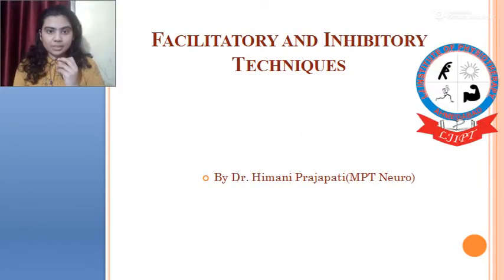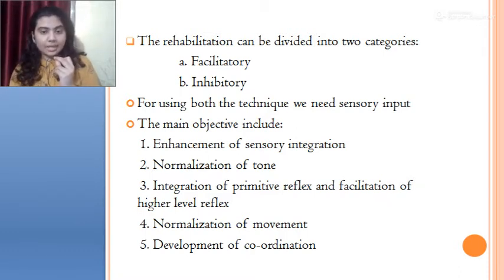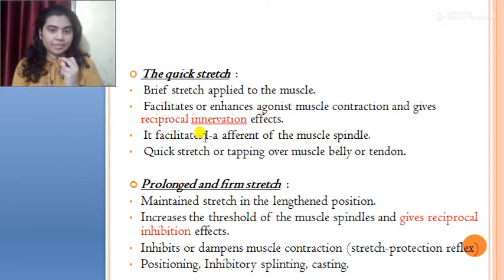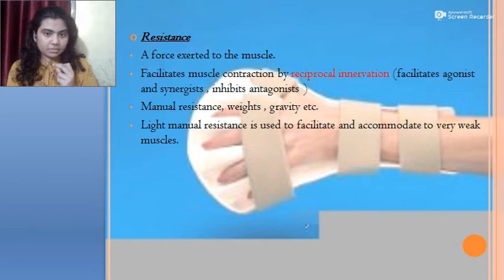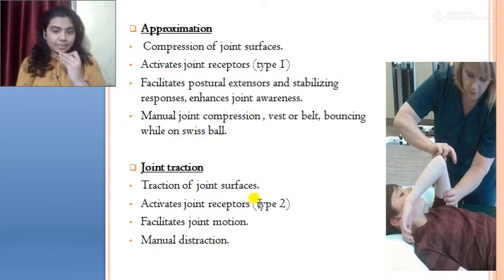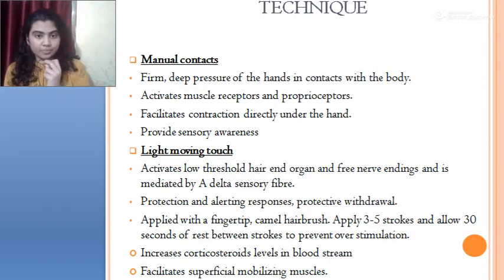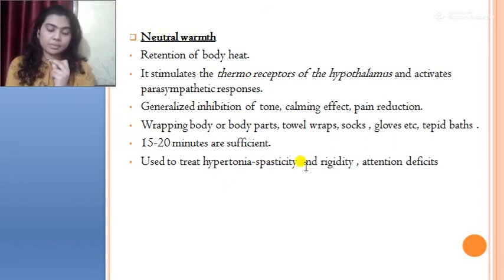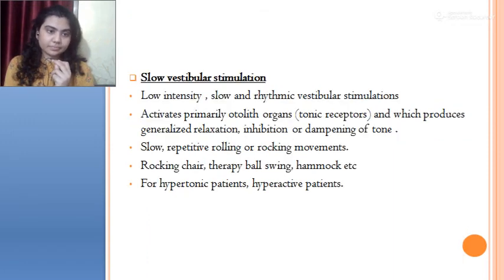Facilitatory and Inhibitory Techniques - Part 2